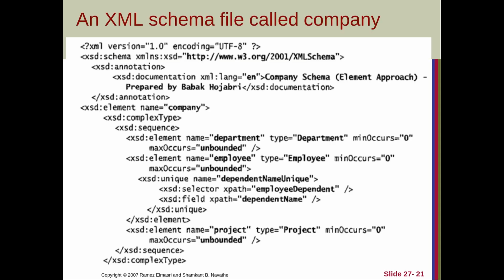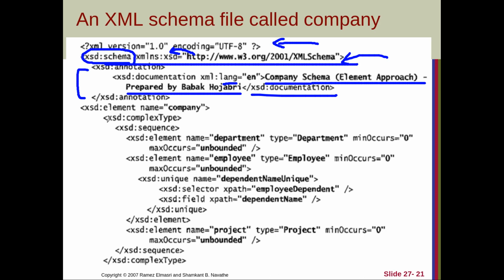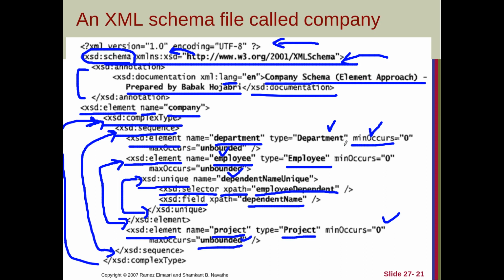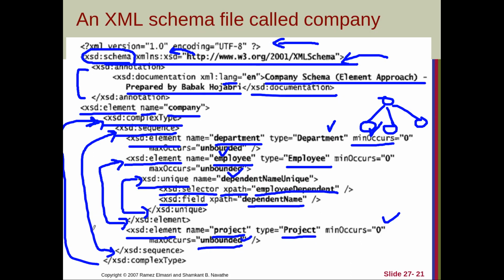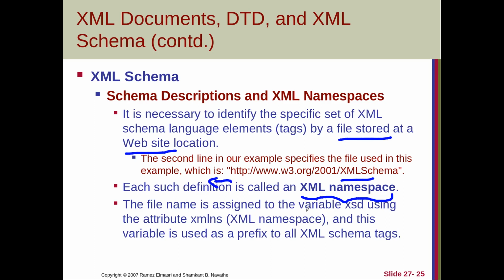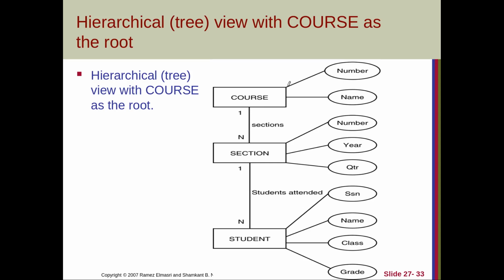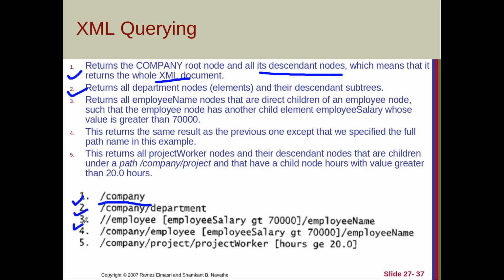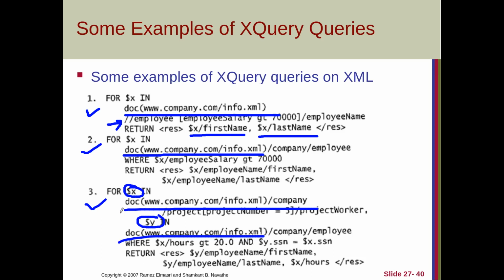ADVANCED DATABASE CONCEPTS-PART 7(Enhanced Data Models for Advanced Application-XML Schema,Querying)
Enhanced Data Models for Advanced Applications (XML Databases-XML Schema)